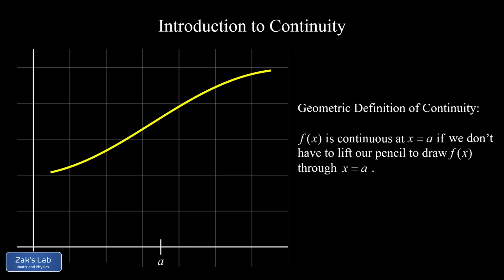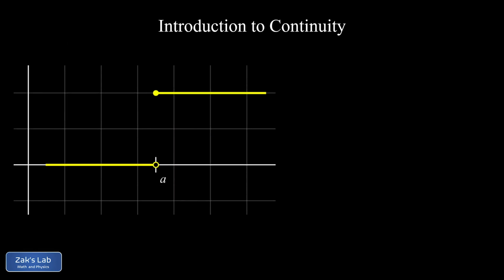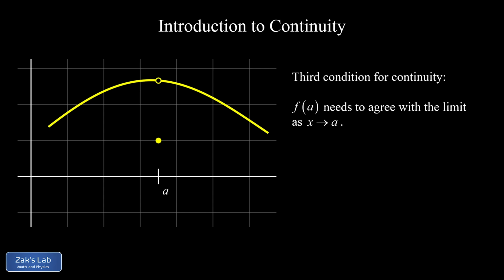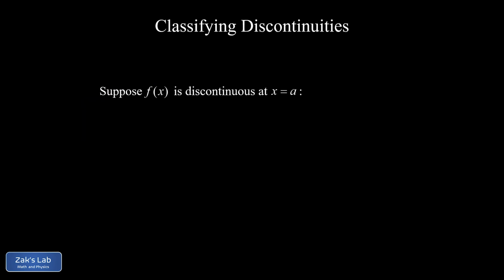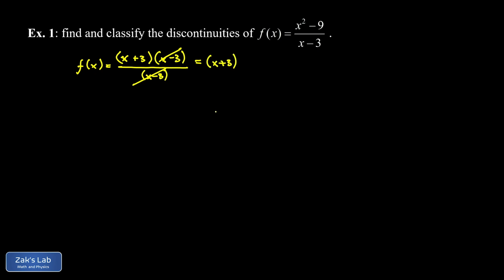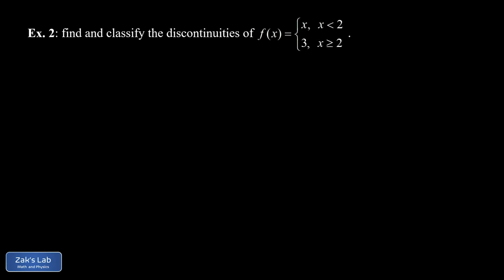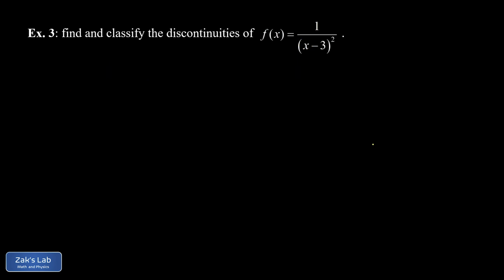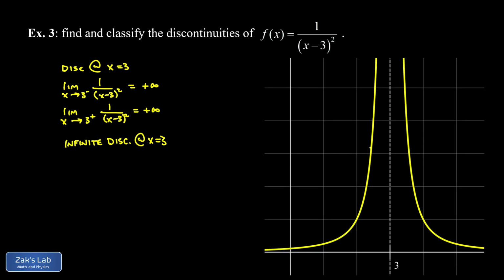Why is this the definition of continuity? + classifying discontinuities and three examples.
00:00 Starting from an intuitive geometric definition of continuity, we derive the limit definition of continuity, learn to classify discontinuities and work three examples of finding and classifying discontinuities.

We start with an intuitive geometric definition of continuity:  f(x) is continuous at x=a if you don't have to lift your pencil as you draw f(x) through x=a and illustrate with the animation of drawing a continuous curve.

Next, we get to work on mathematically describing functions with several different types of discontinuities evident in their graphs.

01:03 Discontinuity due to f(a) not existing (a is not in the domain of the function).  The particular example we look at is also an infinite discontinuity.

02:09 Discontinuity due to the left and right limits disagreeing (jump discontinuity).

03:12 Discontinuity due to f(a) not being equal to the limit as x goes to a of f(x) (removable discontinuity).  The final definition we use to prevent this sort of discontinuity (the limit as x goes to a of f(x) = f(a)) turns out to cleverly prevent all three types of discontinuities from occurring:  the f(a) on the right hand side implies that f(a) exists, thereby preventing the first type of discontinuity.  The limit on the left hand side implies the left and right limits agree, thereby preventing jump discontinuities, and the equality of the left and right hand sides prevents removable discontinuities.

05:22 Classifying discontinuities:  we learn to classify discontinuities as infinite discontinuities, jump discontinuities or removable discontinuities.

06:38 Example 1:  find and classify discontinuities for f(x)=(x^2-9)/(x-3)

08:37 Example 2:  find and classify discontinuities for f(x)=x,  x less than 2, f(x)=3, x greater than or equal to 2.

10:33 Example 3:  find and classify discontinuities for f(x)=1/(x-3)^2.